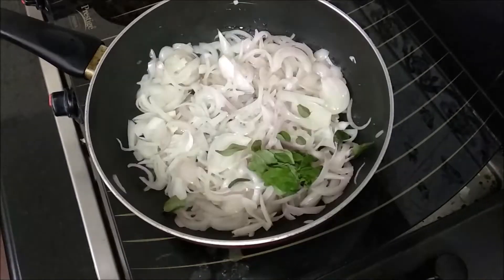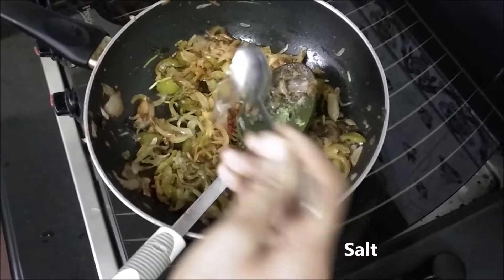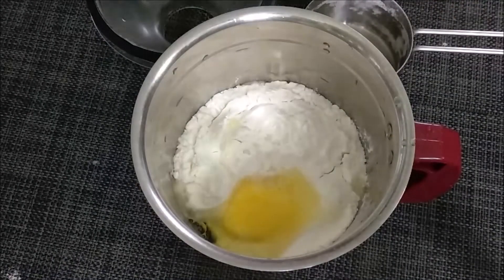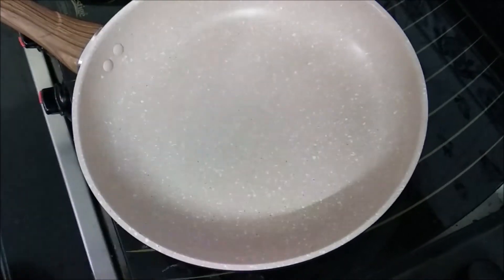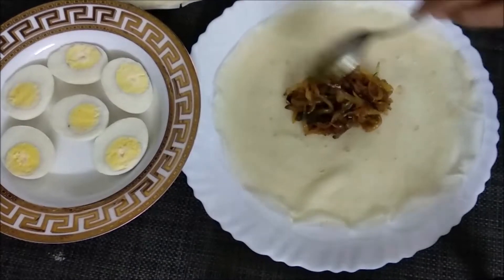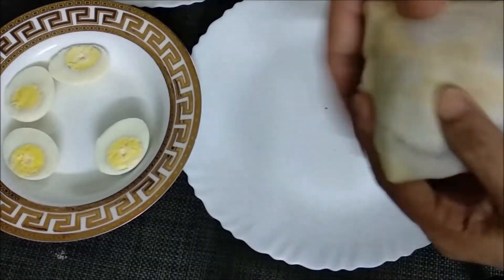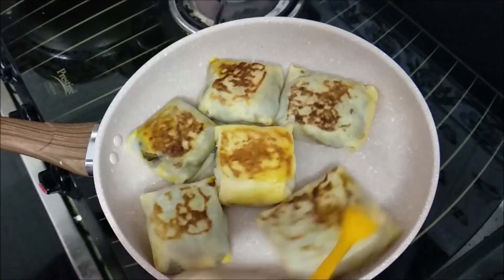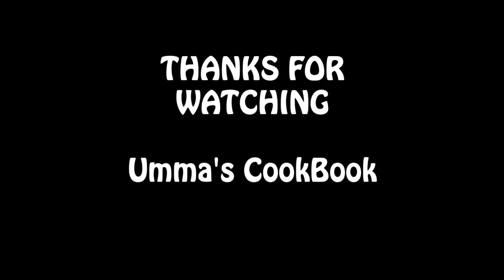ആർക്കും ഇഷ്ടപ്പെടും ഈ പലഹാരം|| Easy Egg Parcel || 78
Ingredients
Maida - 3/4 Cup (250 ml Cup)
Milk - 1/2 cup
Water - 1/2 + 1/4 cup
Egg - 1
Salt- to taste
For MASALA
Onion - 2 Big
Ginger garlic green chilli paste - 1 1/2 tsp
Curry leaves - 2 stems
Capsicum/ Bell Pepper - 1/2 portion
Corriander leaves - 1/4 cup
Turmeric powder- 1/4
Red chilli powder- 1/2 tsp
Black pepper powder - 1/2
Garam masala - 1/4
Salt- to taste
Egg - 3
Ghee / Oil - 2 tsp